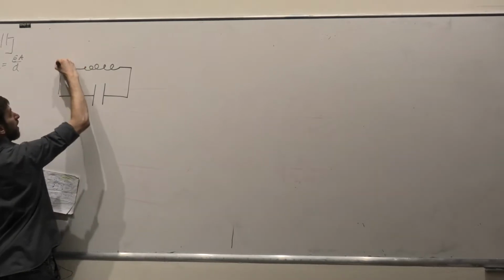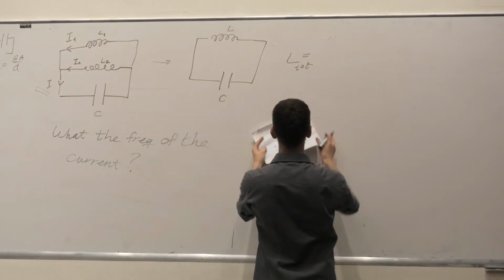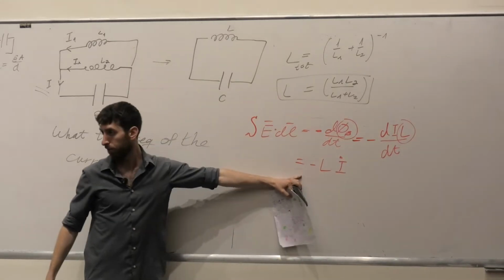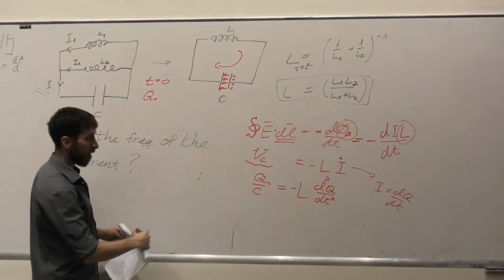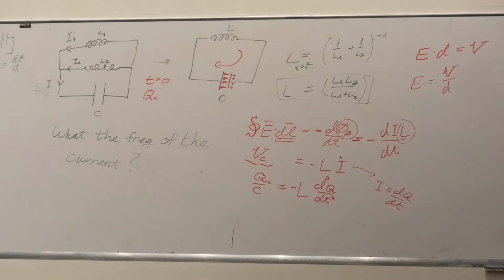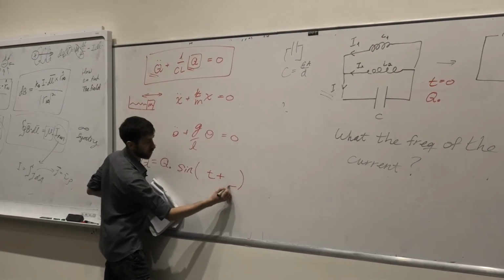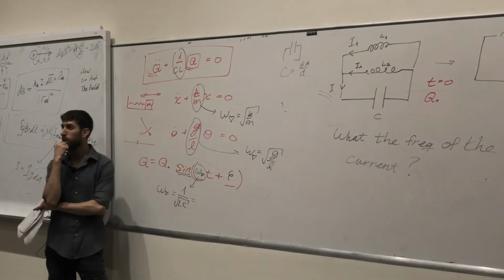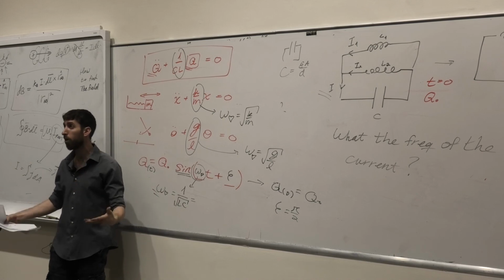12Wb3 + 13Wa3 | פיזיקה 2 | LC circuit (Last Class Part 3 of 5)